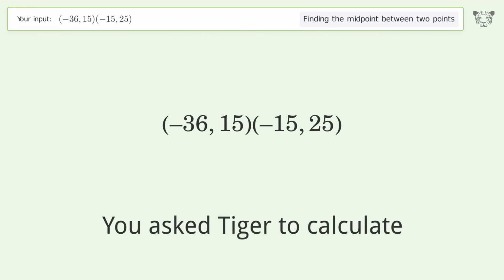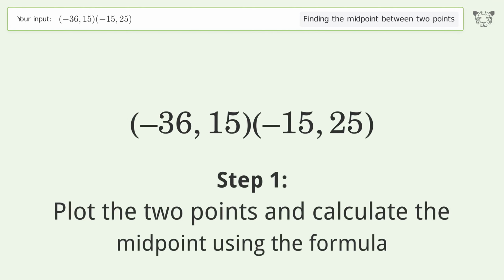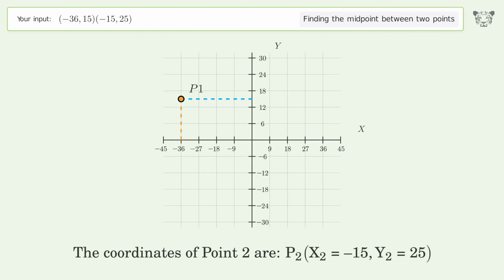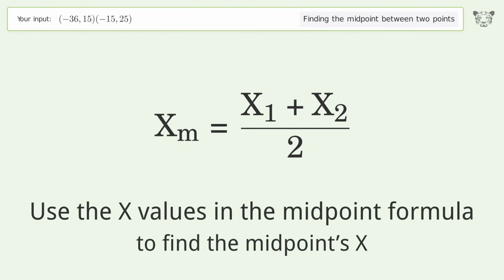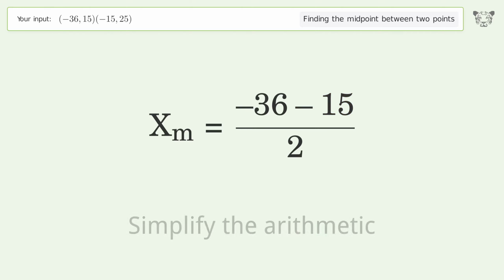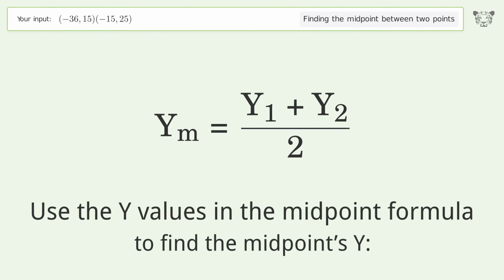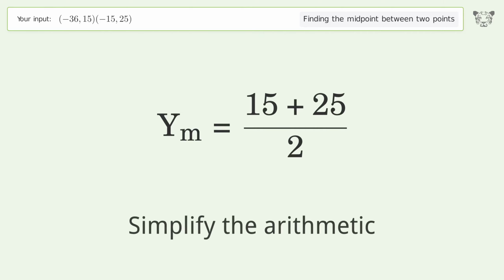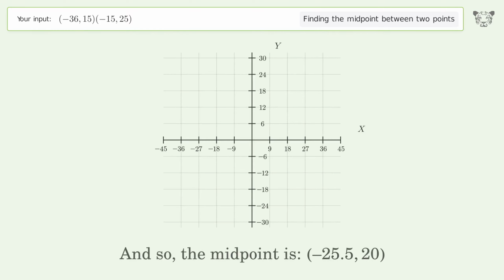Find the midpoint between two points p1 (-36,15) and p2 (-15,25): Step-by-Step Video Solution